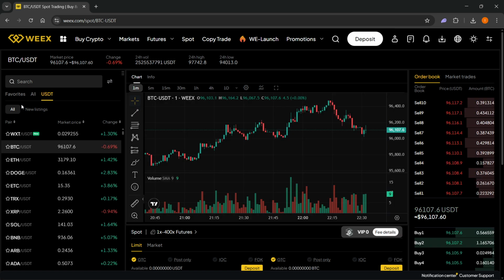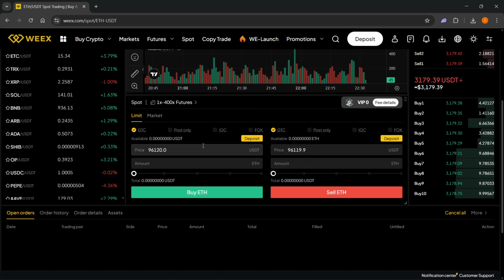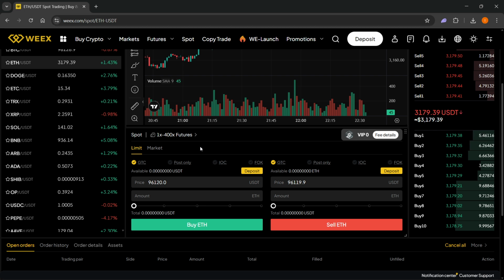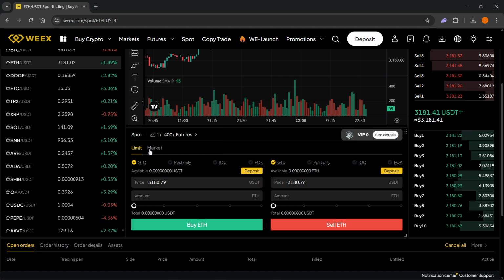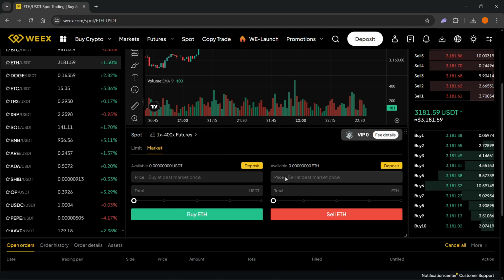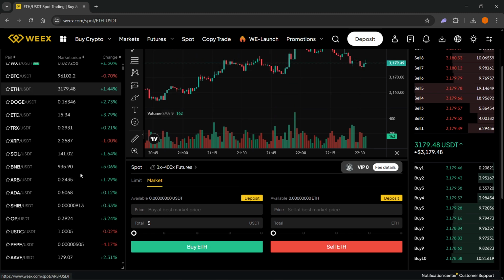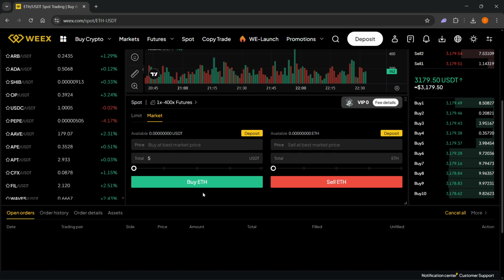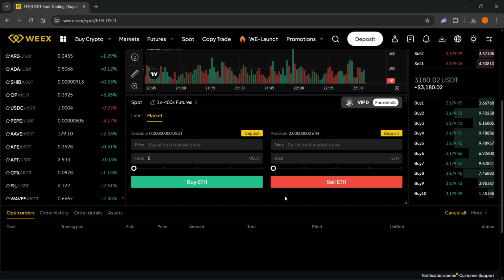How To TRADE On Weex Exchange (QUICK & EASY) 2026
In this video, I'll show you how to trade on Weex Exchange. This guide explains how to BUY, SELL, and MANAGE cryptocurrencies on Weex step by step in 2026. If you've been trying to TRADE on Weex Exchange, this video will help you do it quickly and easily!